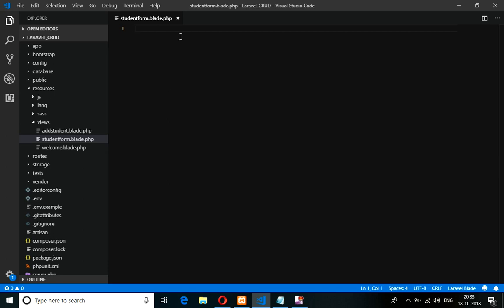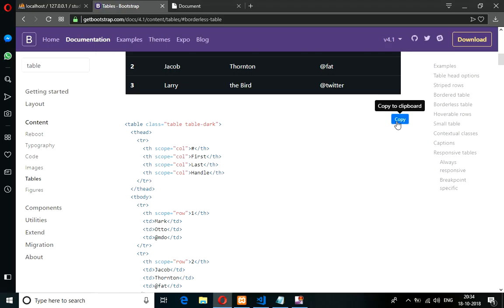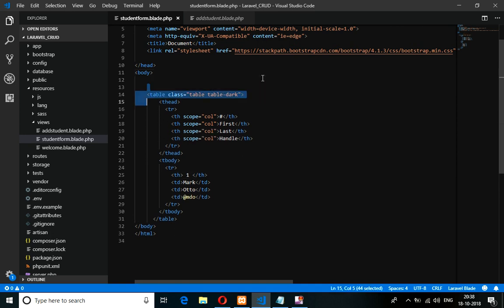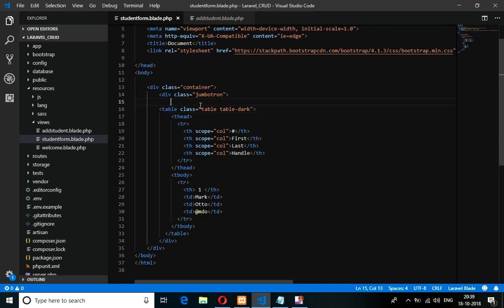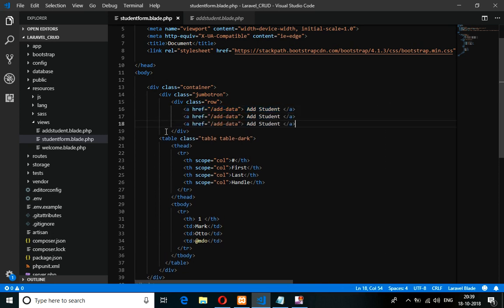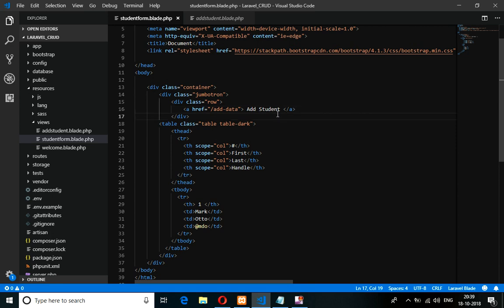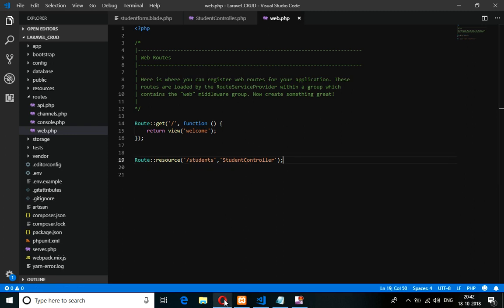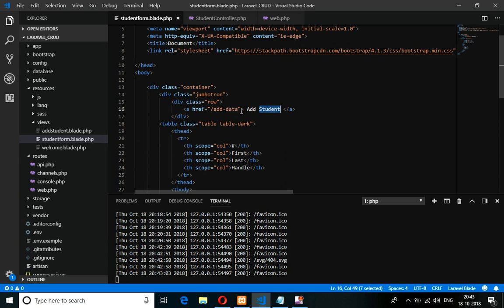Laravel CRUD: Fetch n Display Data using Resource Controller with Eloquent Model -Part 3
Here.. in this video, the data is getting retrieved by Resource Controller with Eloquent Model and Display it.